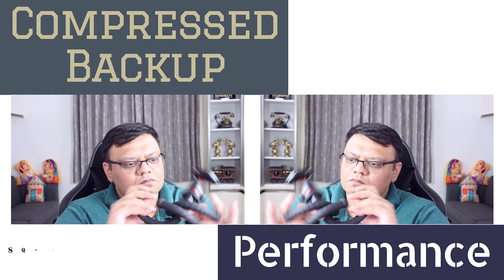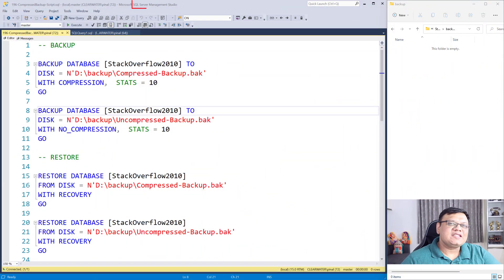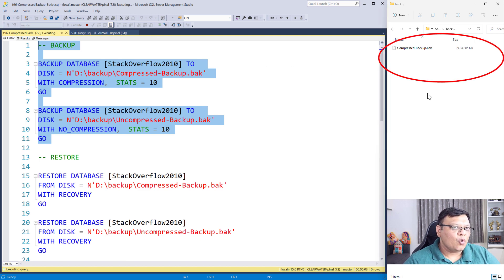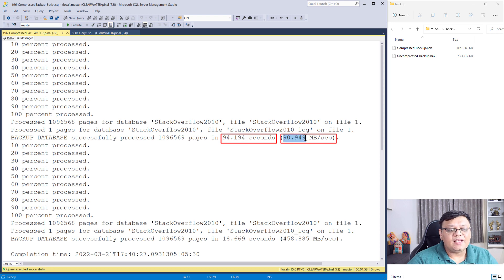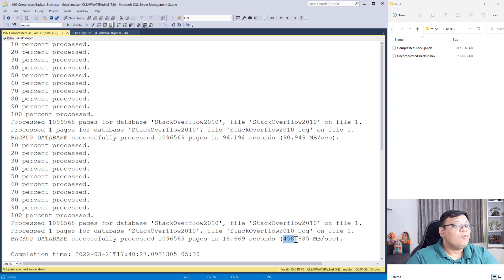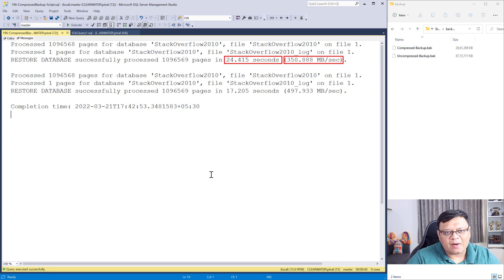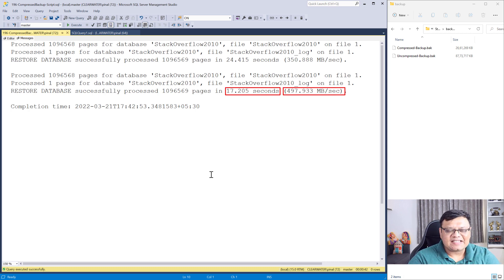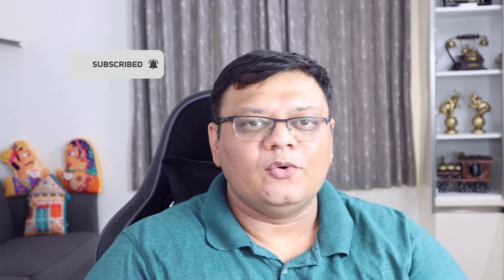Compressed Backup - Performance - SQL in Sixty Seconds 196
The relationship between Compressed Backup with Performance is an interesting one. Here is the blog post about this topic

0:00 Intro
0:12 Real-World Scenario
0:40 Demo: Compressed Backup - Performance
2:10 Demo: Compressed Restore - Performance
2:55 Summary
3:10 My Opinion